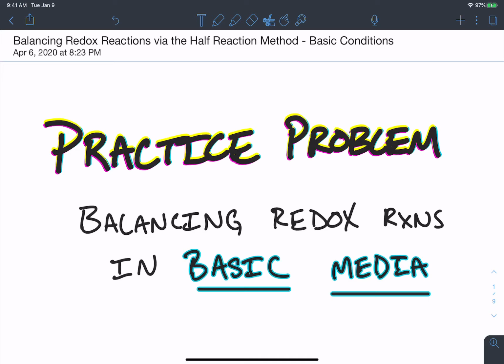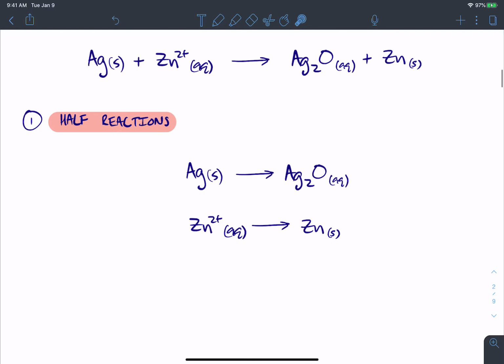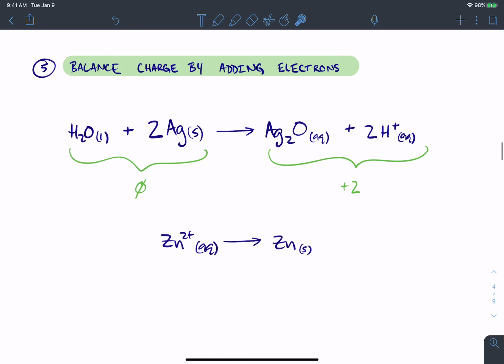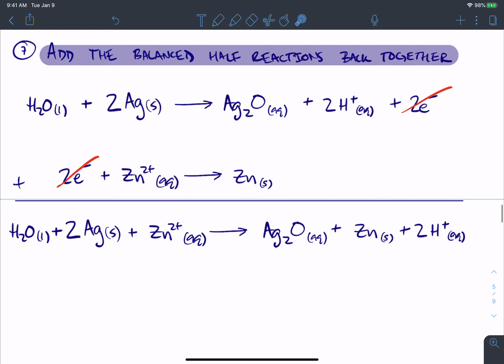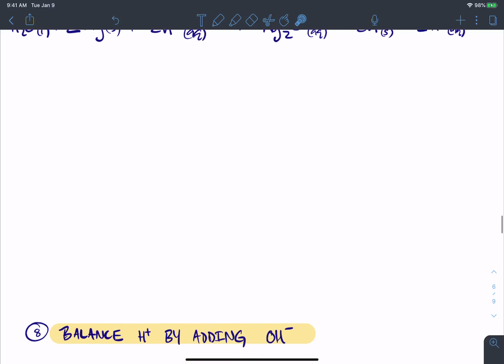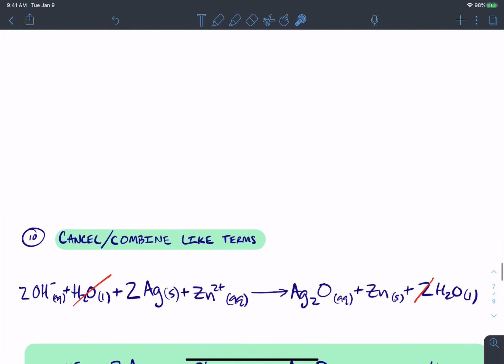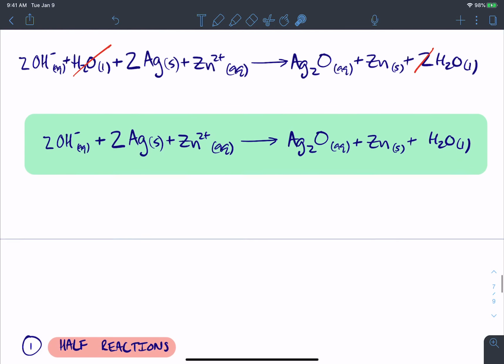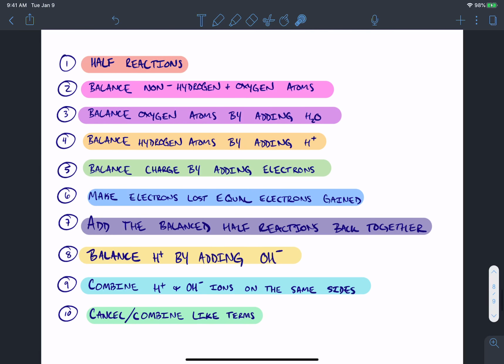Practice Problem Balancing Redox Basic Media